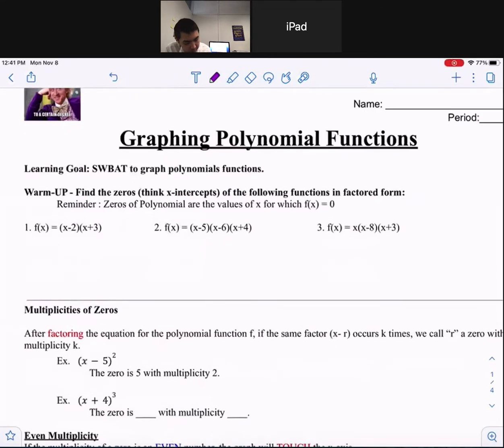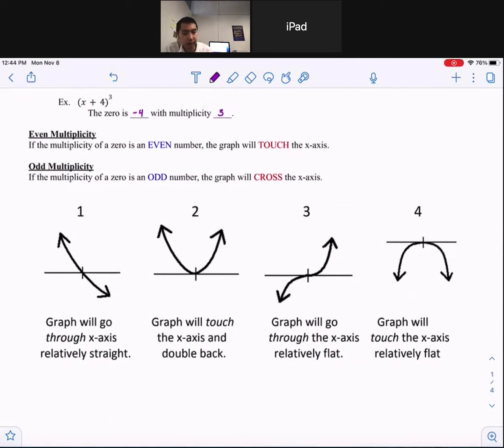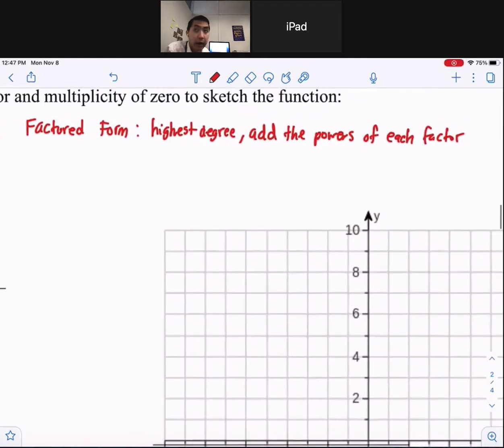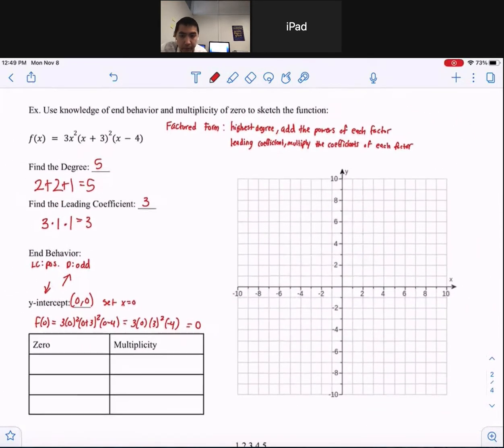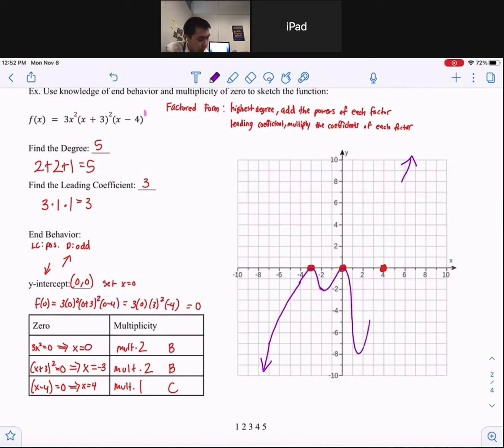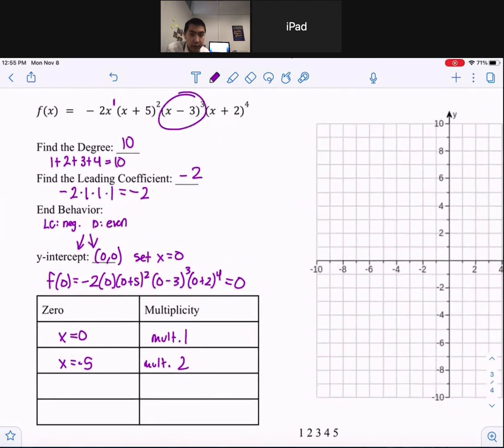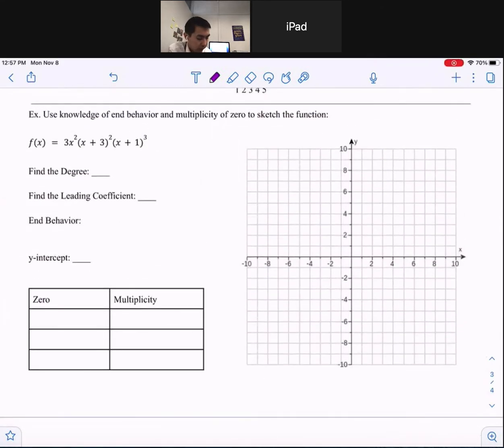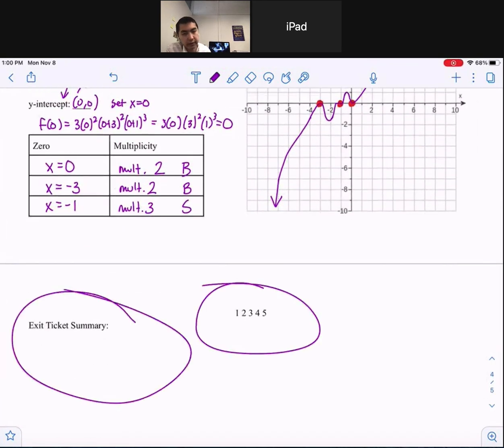21-22 Math 3 Graphing Polynomial Functions Part 1 Lecture Video